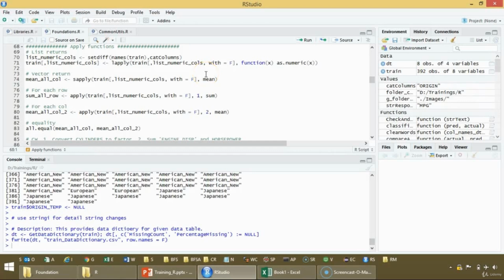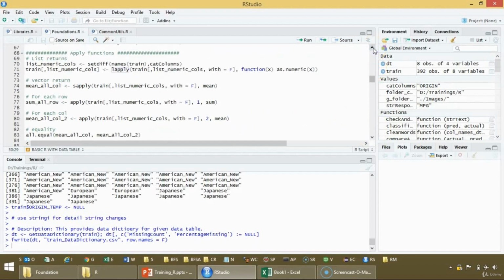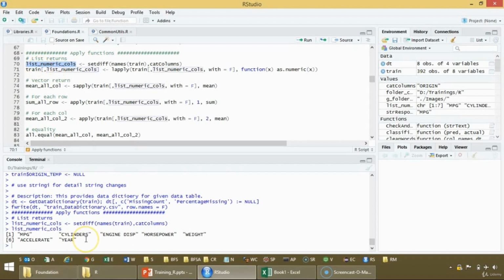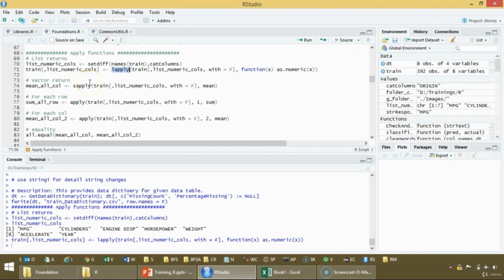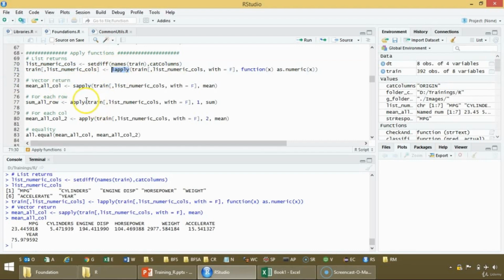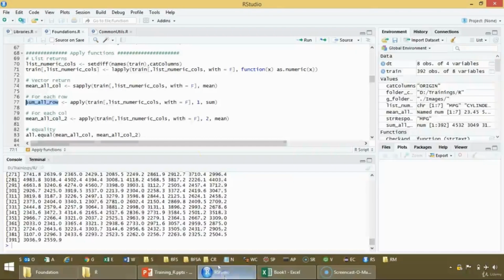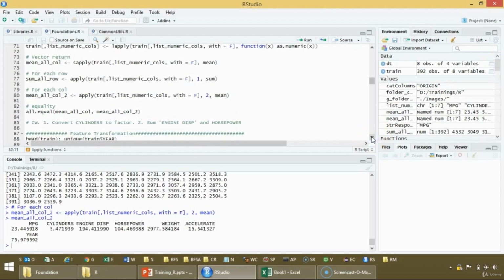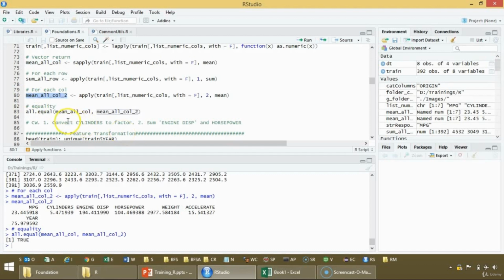10 Apply Functions